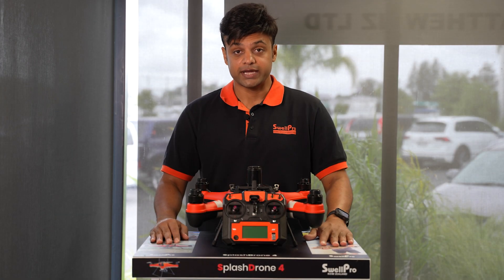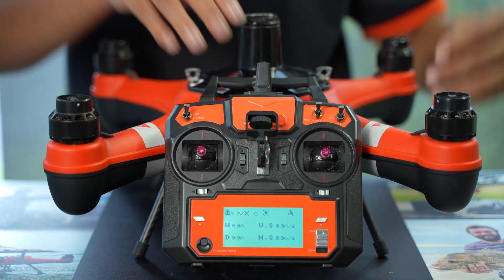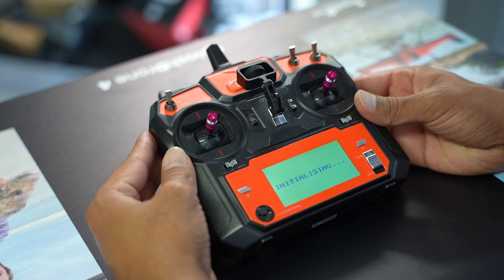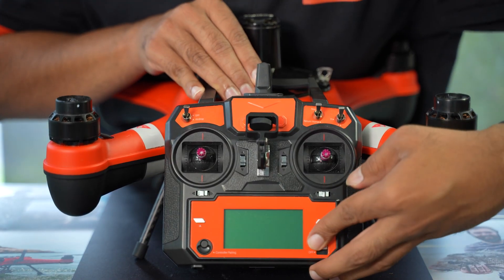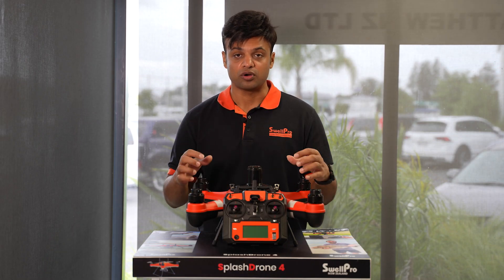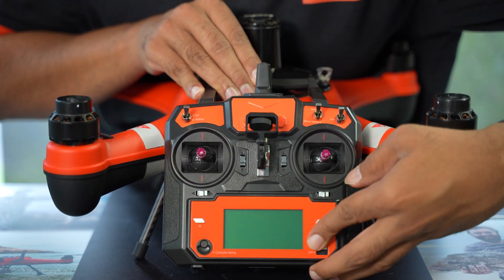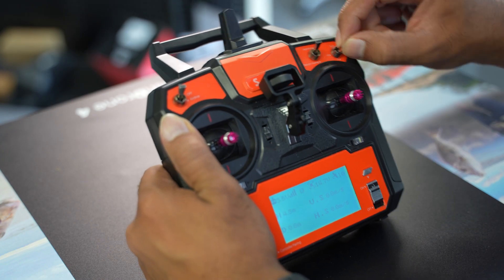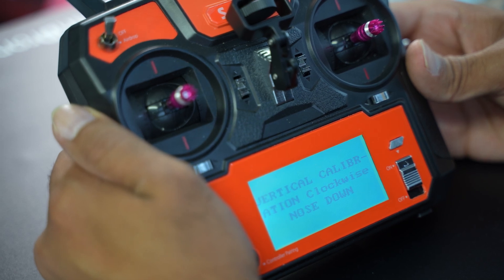Swellpro Fisherman FD1 Calibrations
In this video, we will show you how to calibrate your drone. It is important to do all three calibrations shown in this video each time you fly to ensure a safe and successful flight.
Note that these Calibrations also hold for the Splashdrone 4.